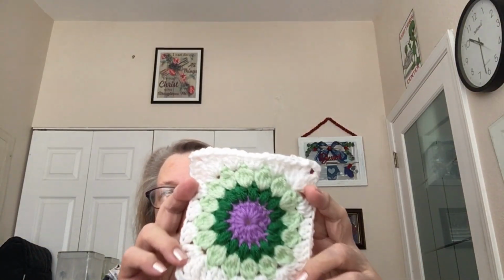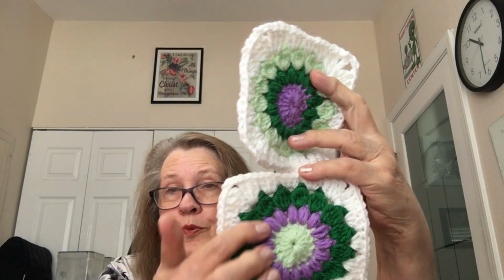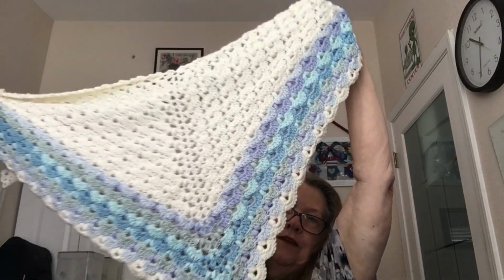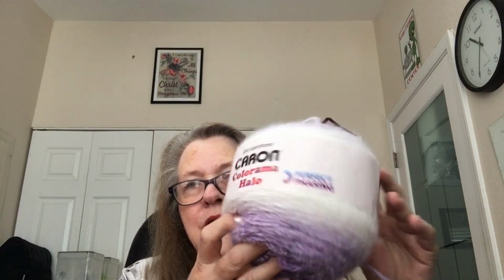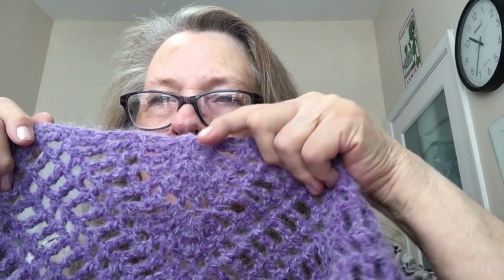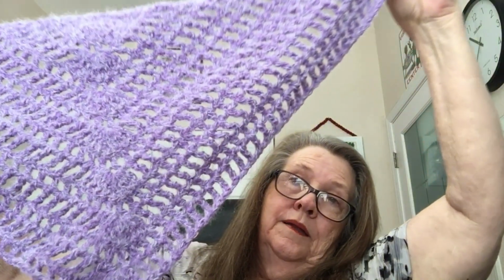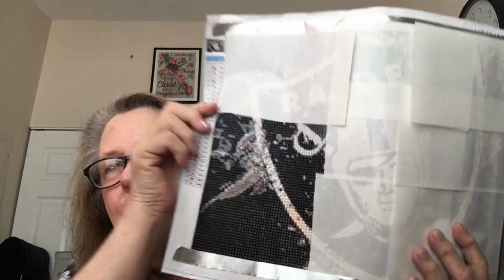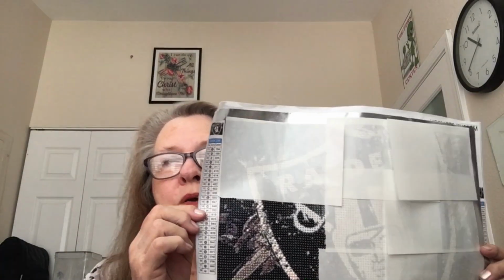Crochet &More with VickieJo, works in progress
Remember Jesus loves you and so do I

Channels mentioned today